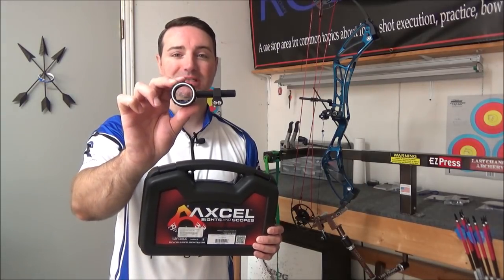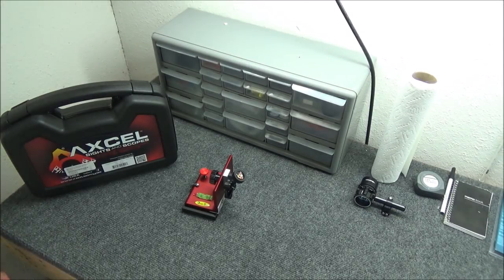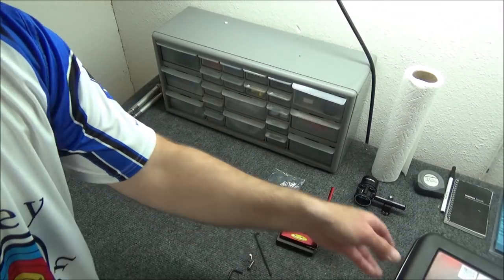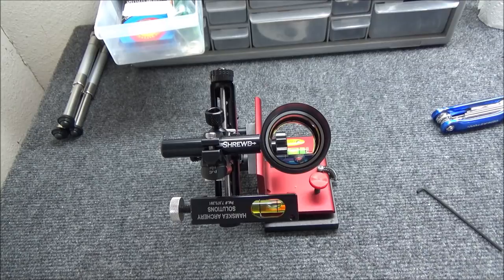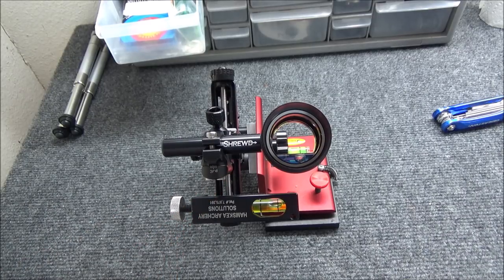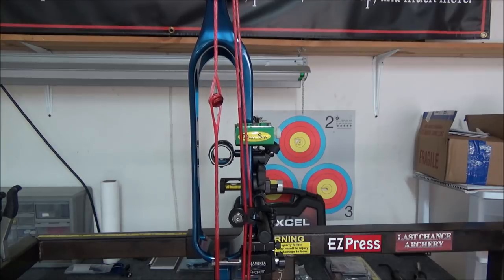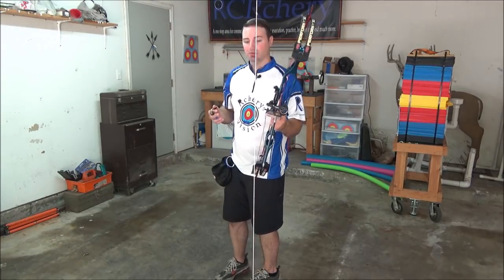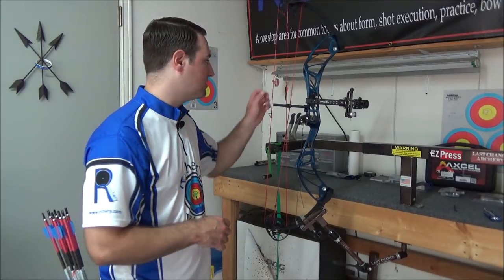Setting Your Sight. 1st, 2nd, 3rd Axis & Leveling Your Scope Bubble (TToTW #39)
This video shows how to set up all three axis on your bow's sight as well as a tip I use to level the scope bubble to keep you from leveling your sight incorrectly. I show you three ways using a Brite Site tool, a Hamskea Third Axis tool, and also using a vise and the bow to level the sight as well.